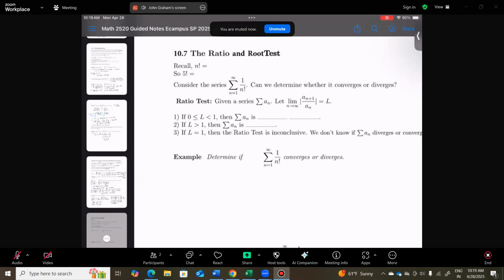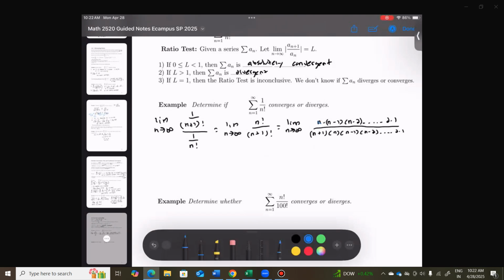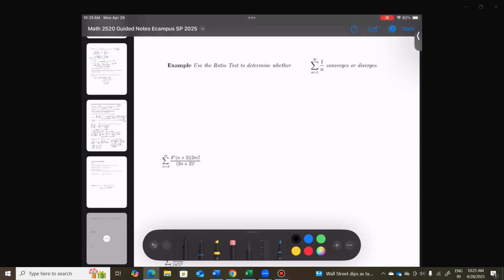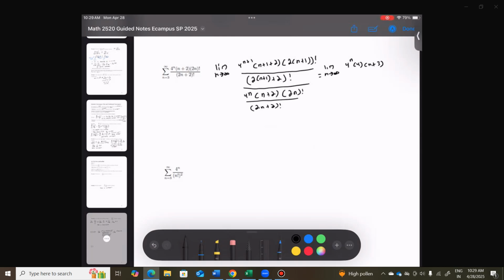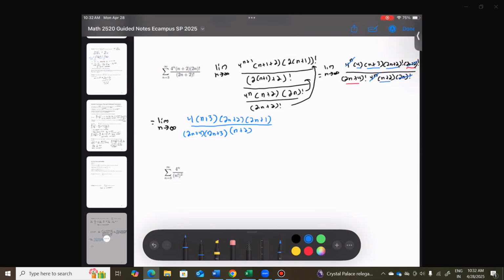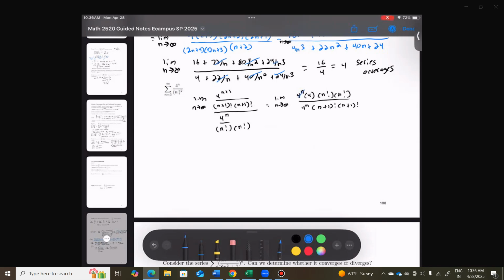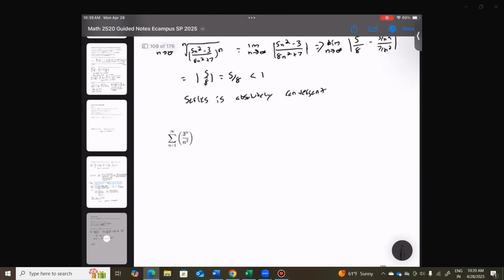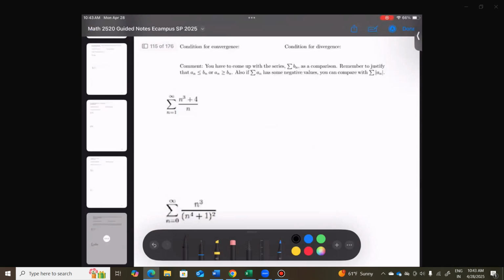Math 2520 Chapter 10.7 Ratio and Root Test